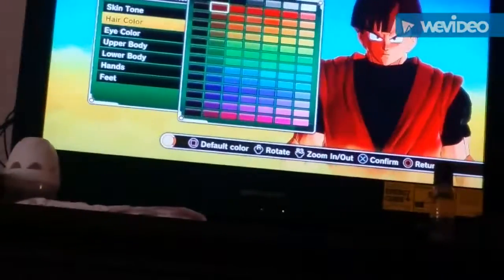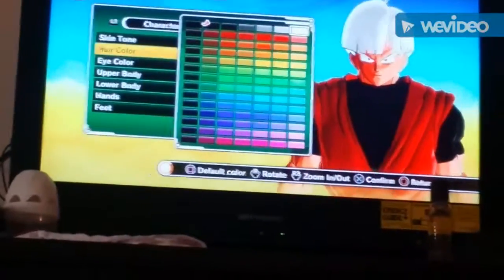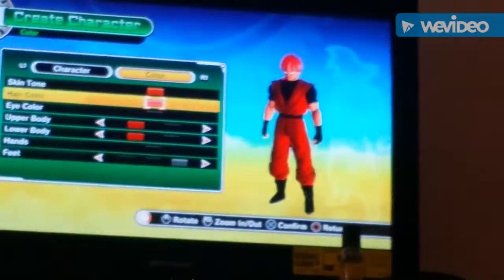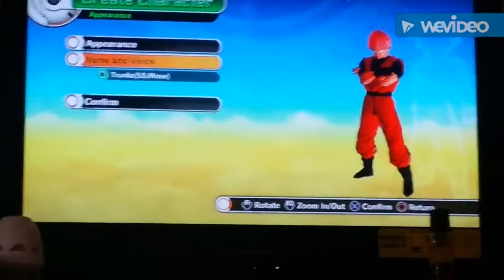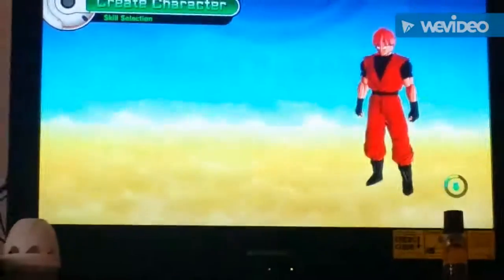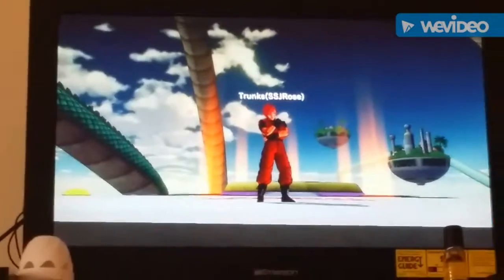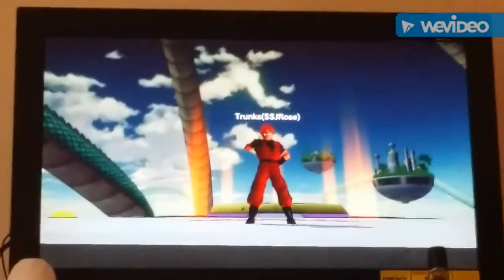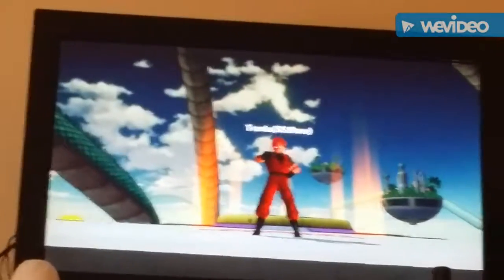Dragon ball xenoverse how to make ssj rose trunks